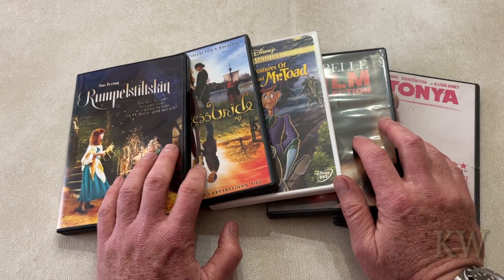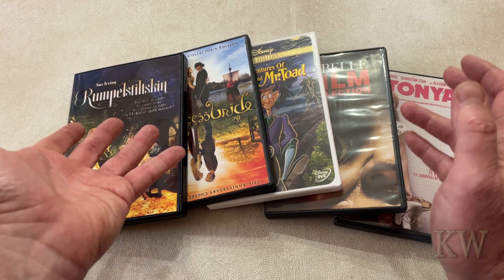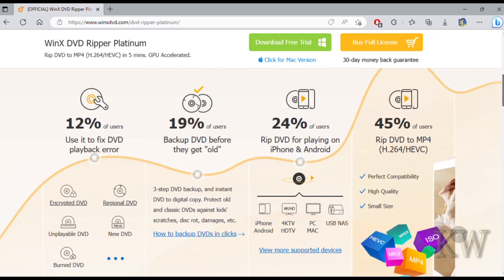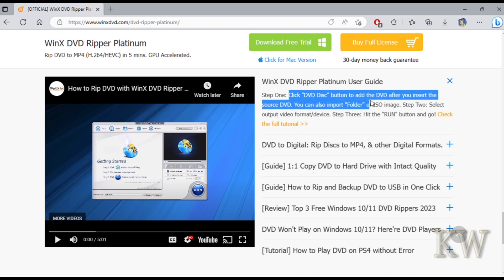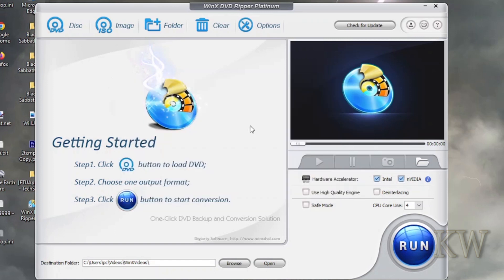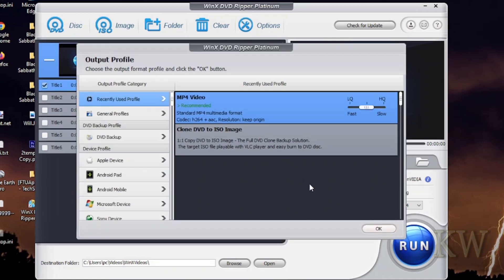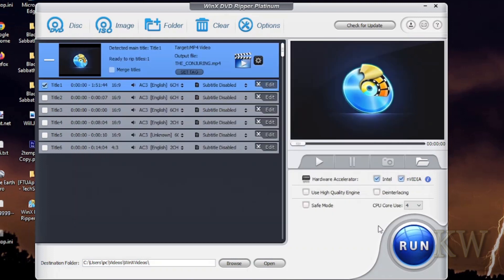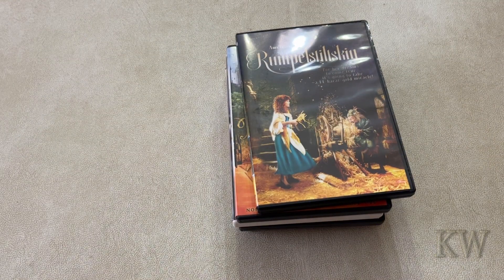How-To Rip DVD's with WinX DVD Ripper Platinum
Sometimes a DVD is not practical and you need to convert to something more portable.  So today we take a look at WinX DVD Ripper Platinum.